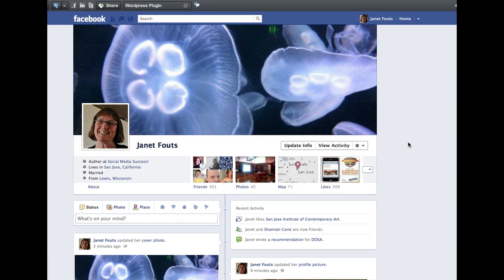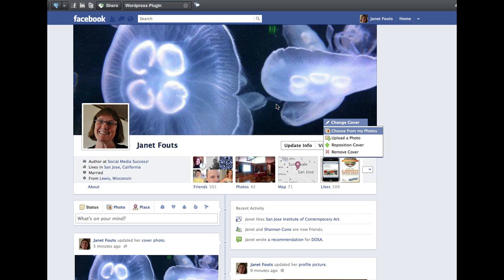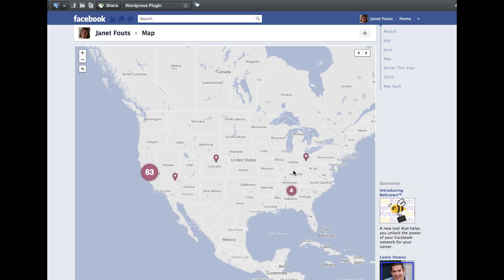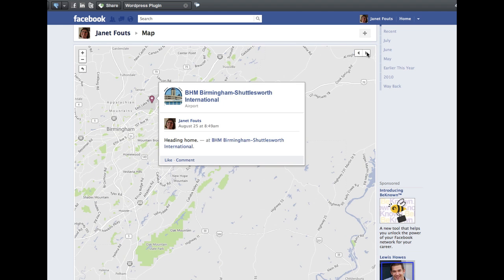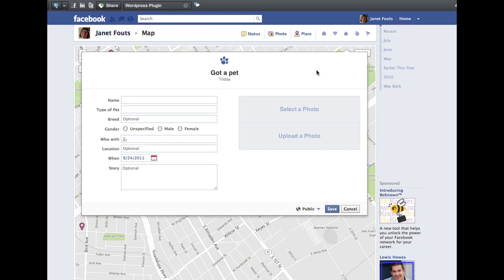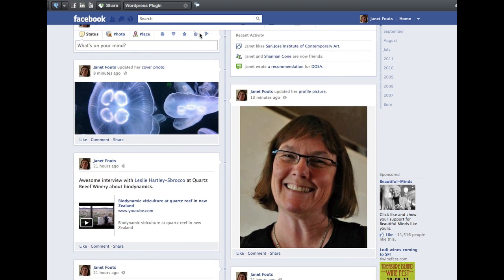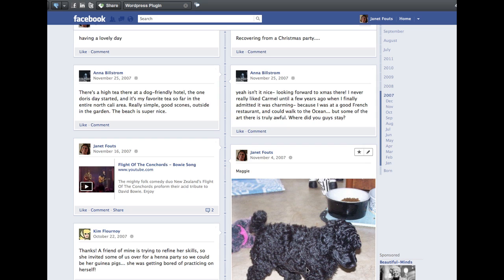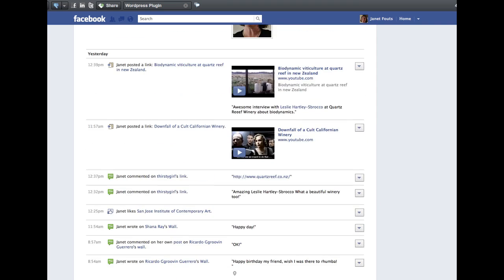Facebook's new profiles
A look at the pretty new Facebook profiles and the timeline